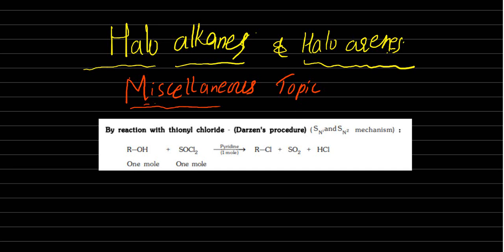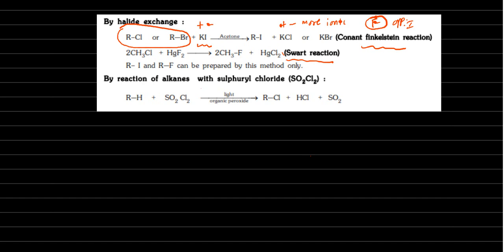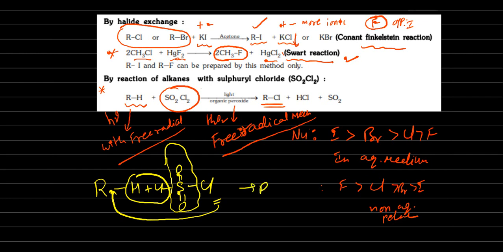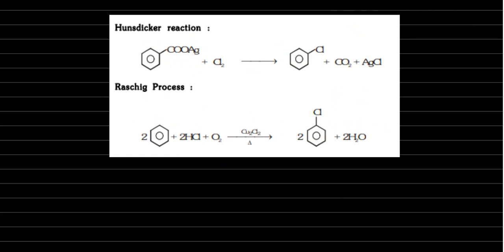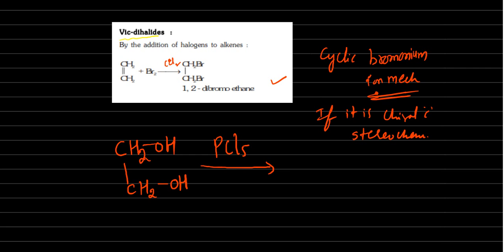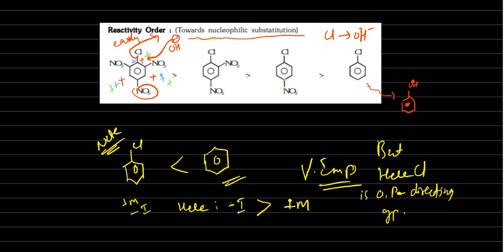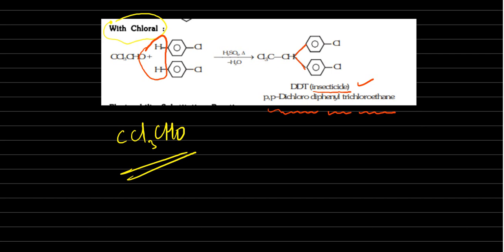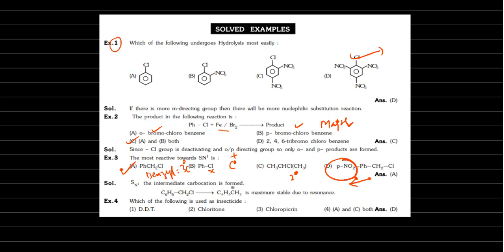13. HALOALKANES MISCELLANEOUS REACTIONS AND REVISION BY P L REDDY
LECTURE 13 HALOALKANES MISCELLANEOUS REACTIONS AND REVISION